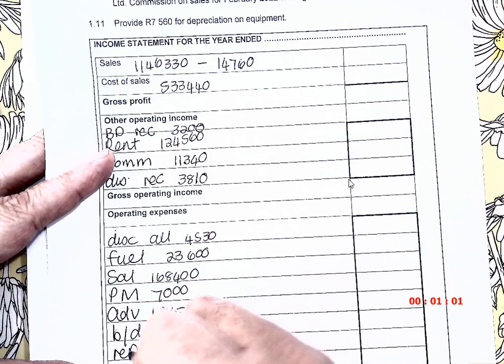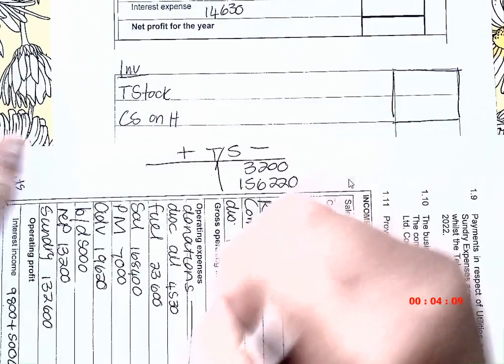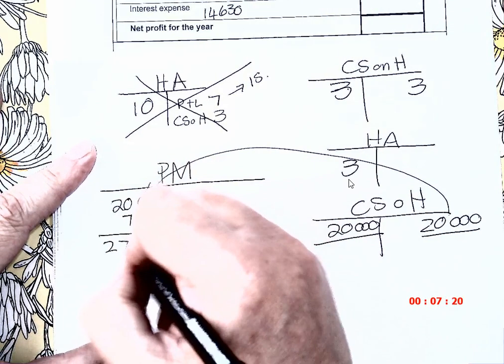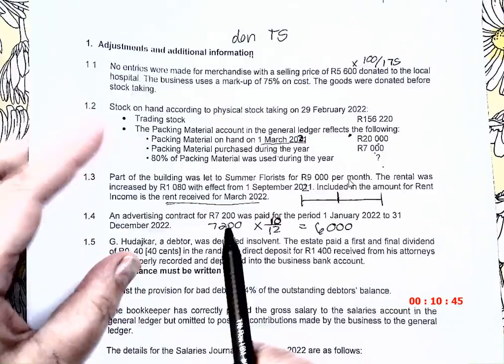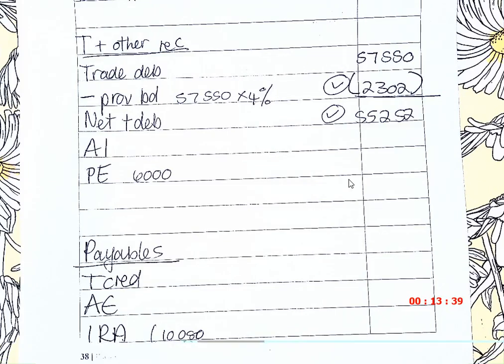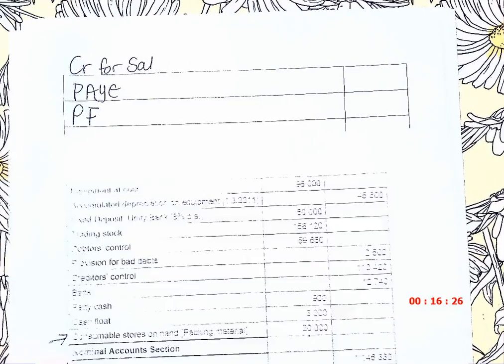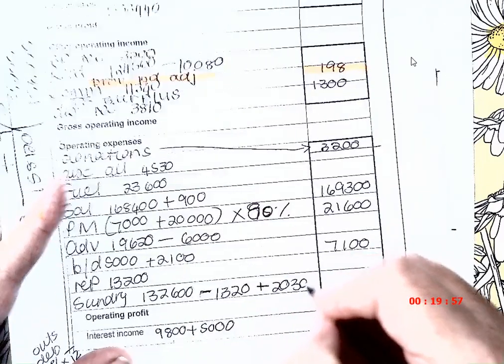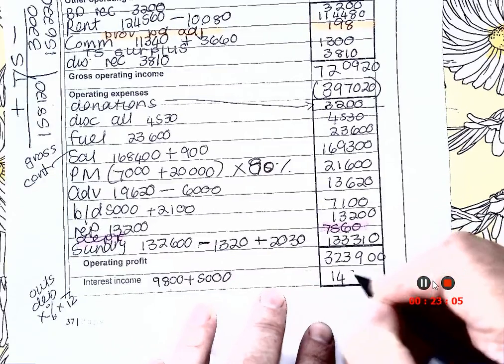fin statements Q5